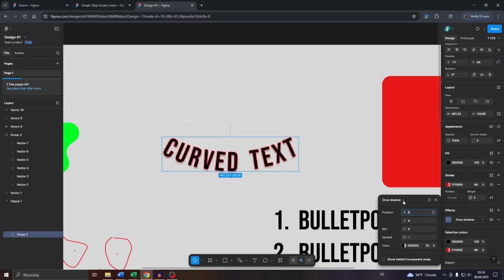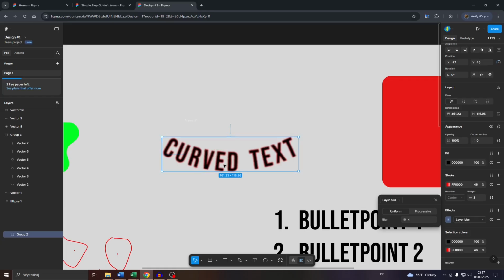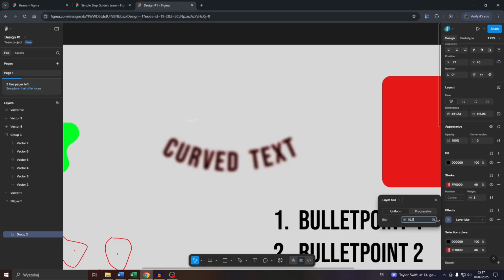How to Blur Text in Figma | Apply Blurring Effect to Texts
Discover how to blur text in Figma by applying a blur effect to your text elements. Useful for design focus and creative effects.

If you're learning about Figma, also check out how to add outline stroke to texts in Figma,